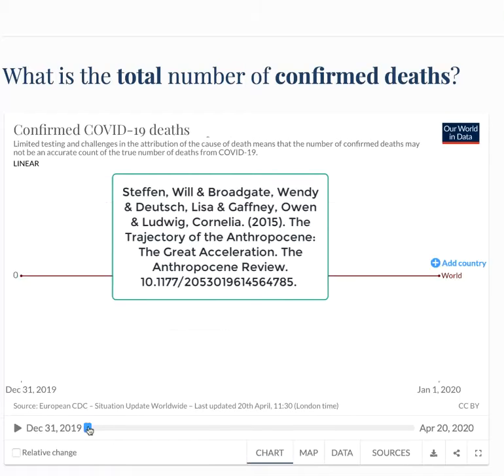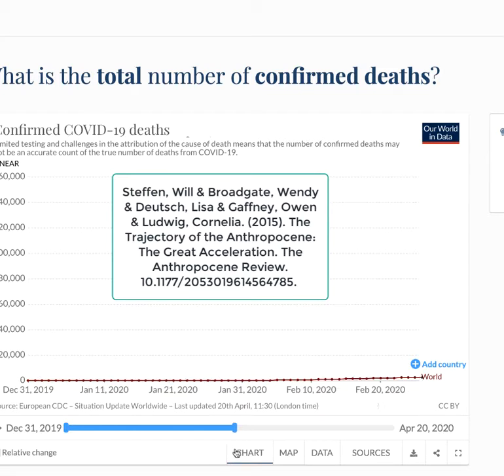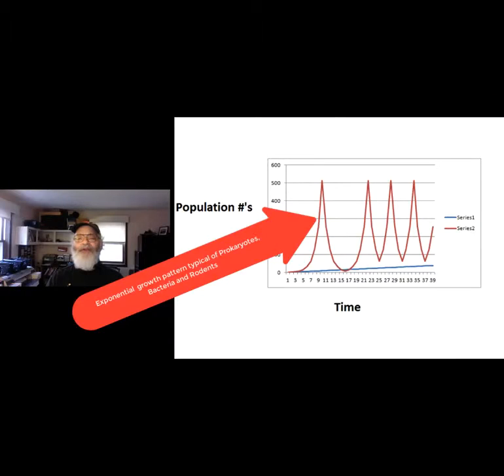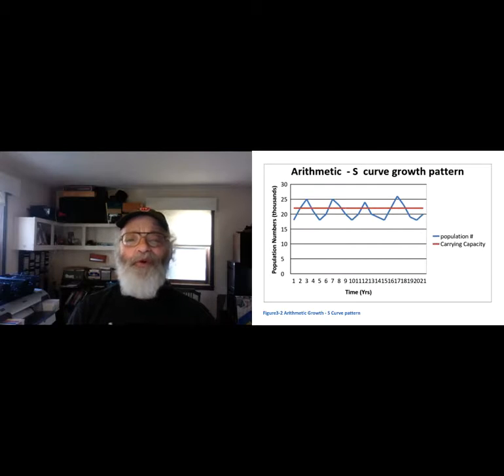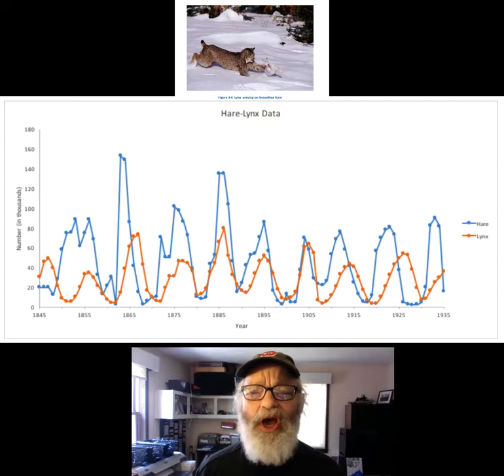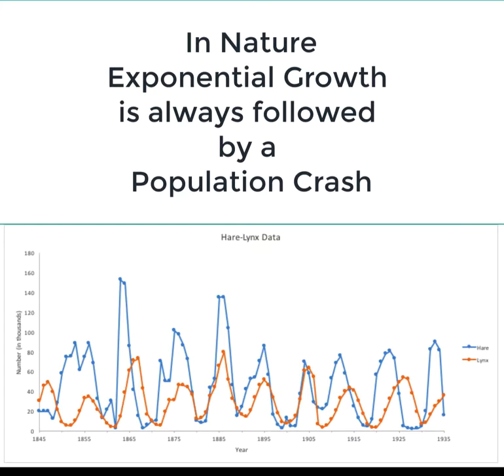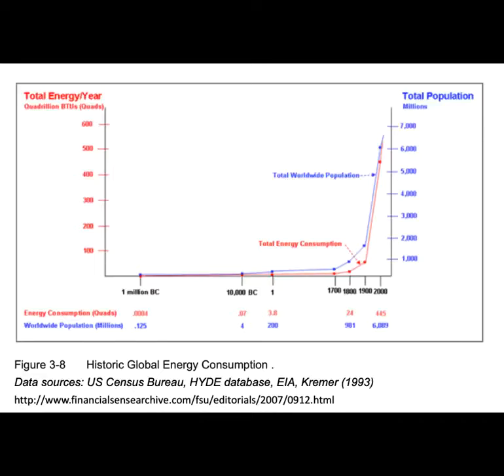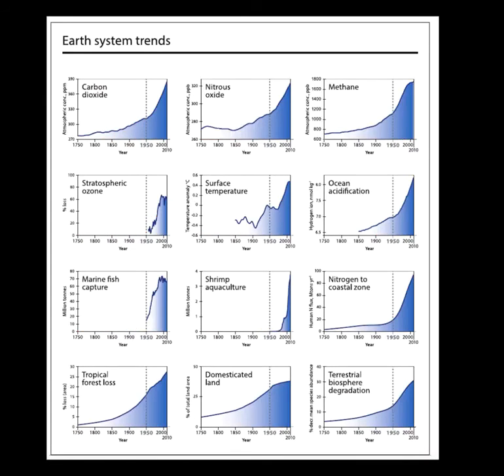Exponential Growth 3: Patterns in Nature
Exponential Growth Patterns in Nature.